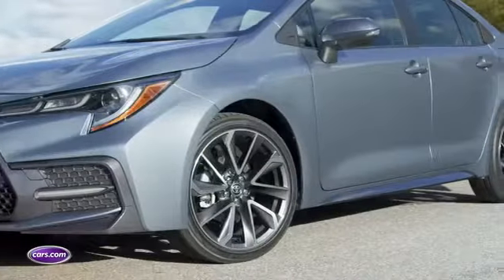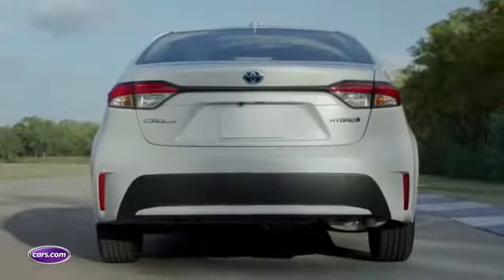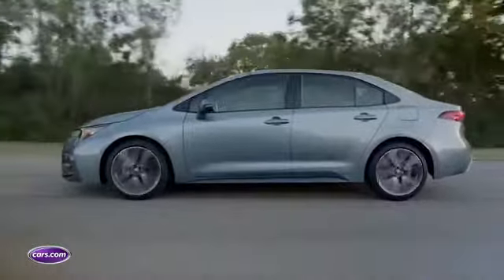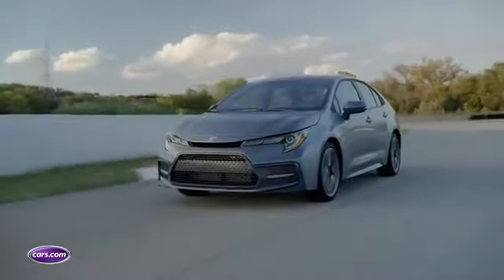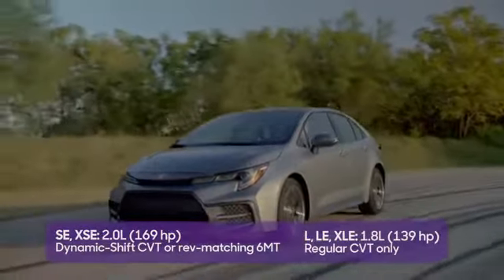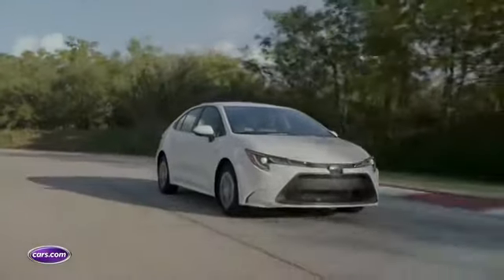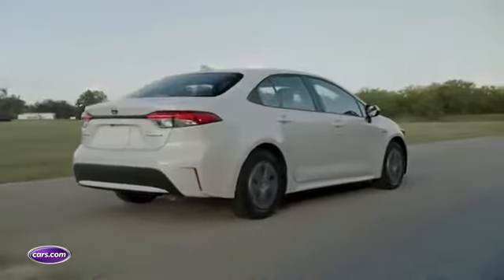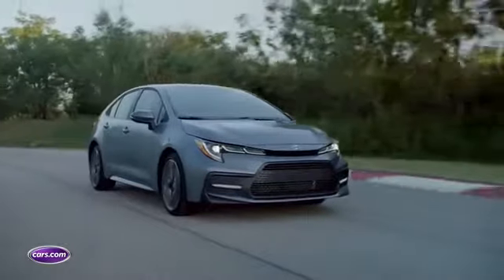تويوتا كورولا 2020 الشكل الجديد